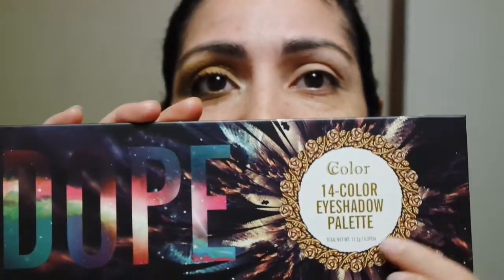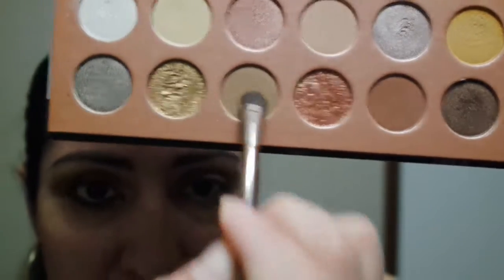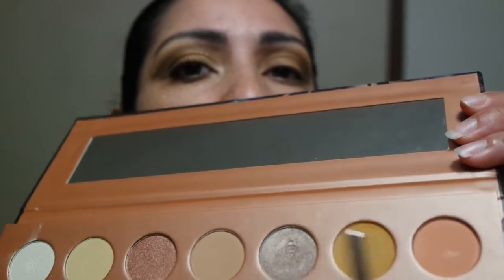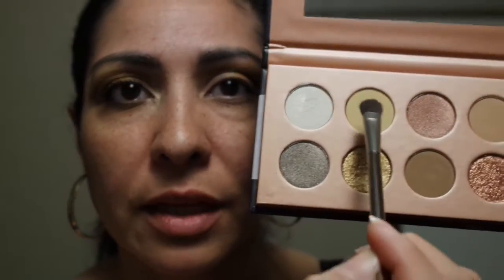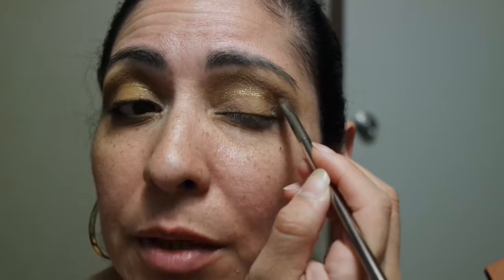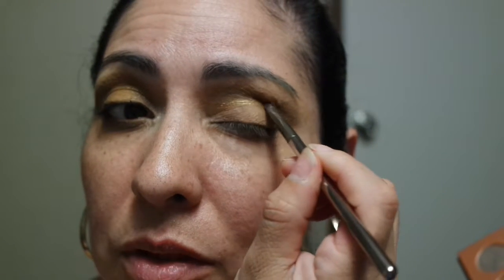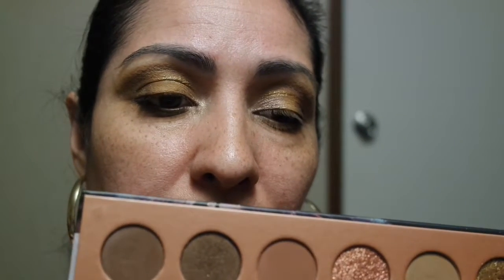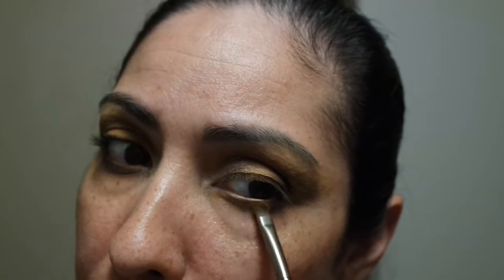Ccolor Dope 14 Shade Eye Shadow Palette: Laura Lee Nudie Patootie Dupe Tutorial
Hello my Gems! I love you Gems! See you soon in my next video. Bye!